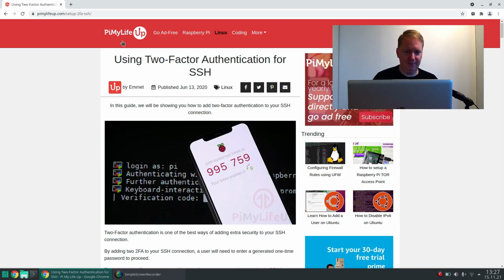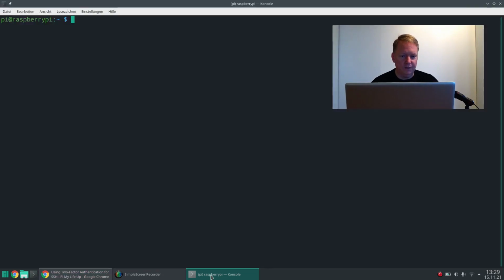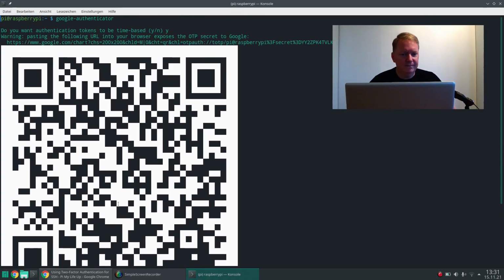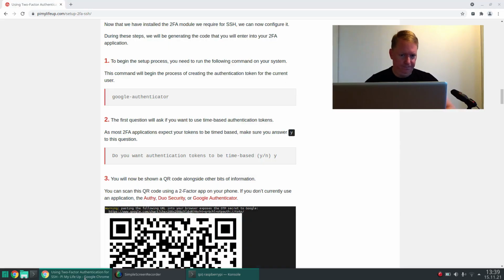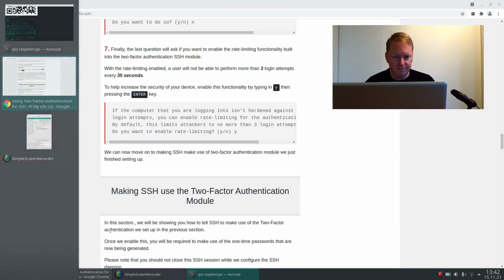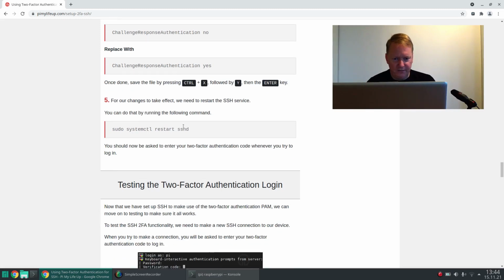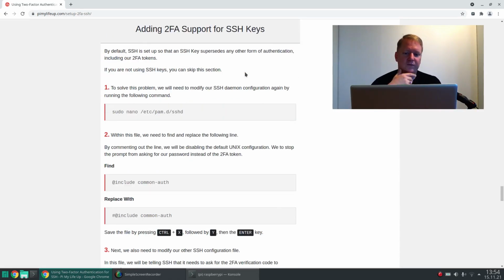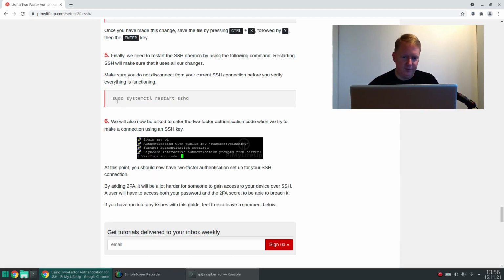Protecting SSH with Multi-Factor Authentication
In this video, we configure an SSH server to use Multi-Factor Authentication (MFA) for protection against cyber-attacks.